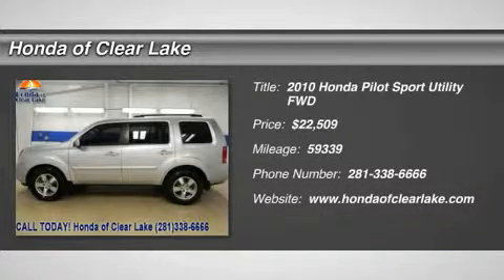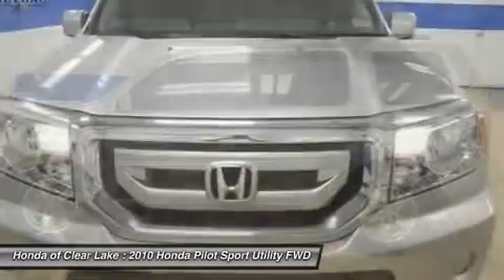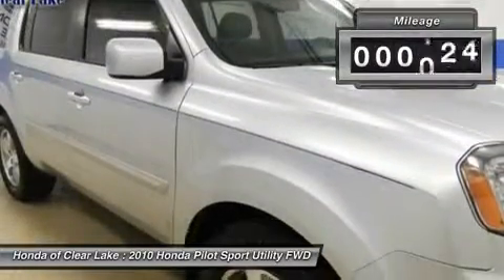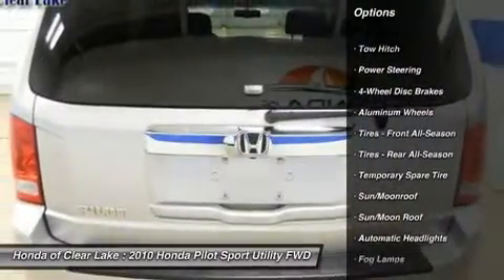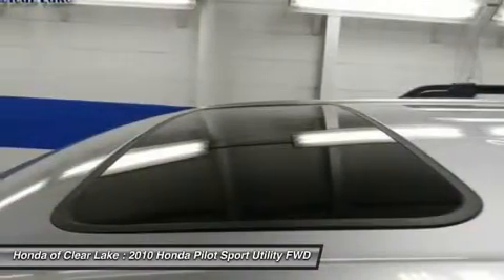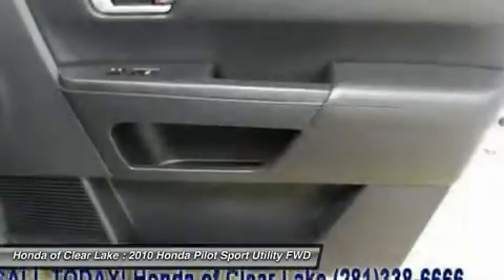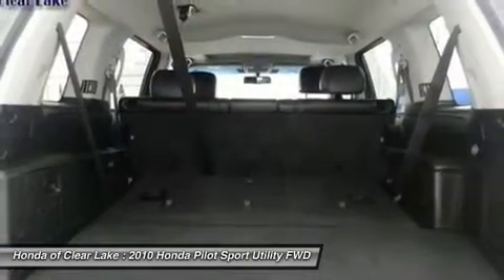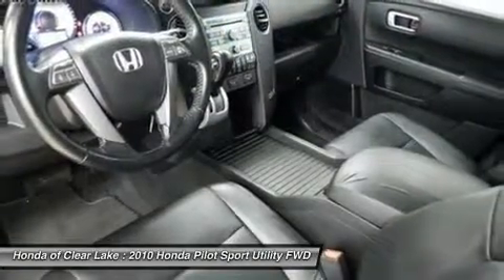2010 HONDA PILOT Webster, TX AB00715X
2010 HONDA PILOT Webster, TX
Stock# AB00715X

THANK YOU FOR CONSIDERING HONDA OF CLEAR LAKE FOR THE PURCHASE OF YOUR NEXT VEHICLE. , ALLOY WHEELS. , AUX INPUT. , CARFAX ONE OWNER. , HEATED SEATS. , LEATHER. , MP3 PLAYER/CD PLAYER. , POWER SLIDING SUNROOF/MOONROOF. , and SIDE CURTAIN AIRBAGS. Tired of the same boring drive? Well change up things with this outstanding 2010 Honda Pilot. A spacious SUV that gets great fuel mileage... Why torture yourself driving a small commuter box up and down the highway every day when you can ride in roomy comfort. New Car Test Drive said, ...plenty of cargo and people versatility in an efficient package, with towing capacity for light loads and the available confidence of all-wheel drive... J.D. Power and Associates gave the 2010 Pilot 4 out of 5 Power Circles for Overall Initial Quality Mechanical.